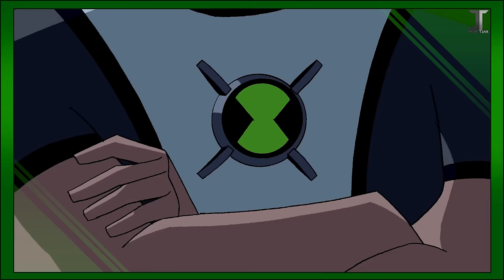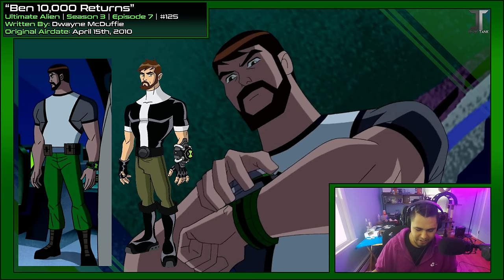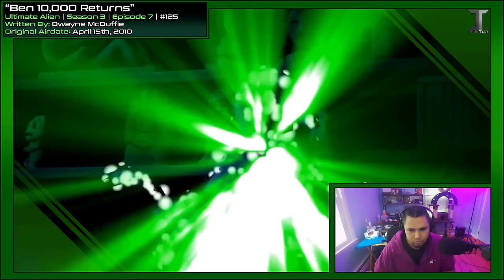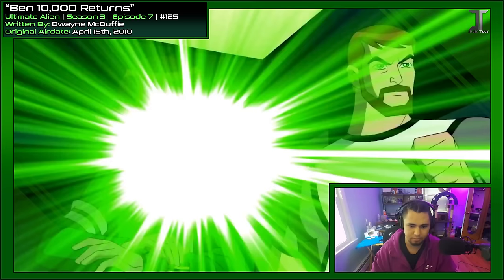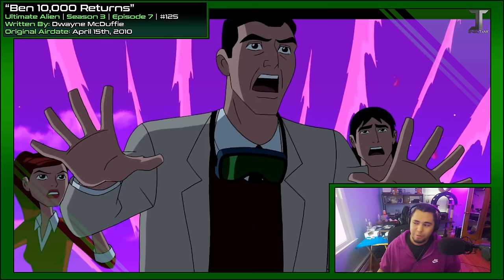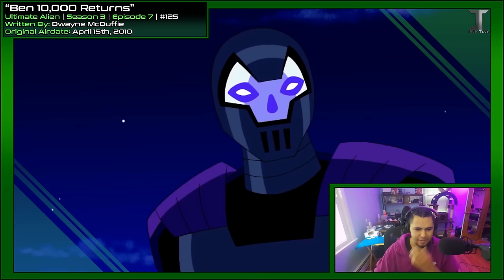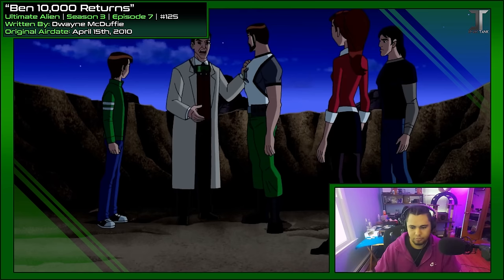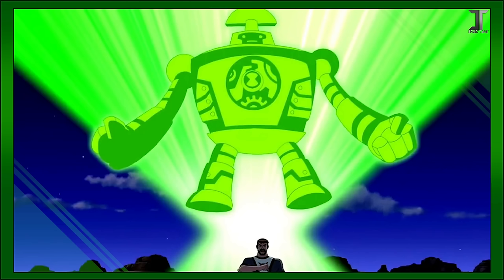The Legacy of ULTIMATE Ben 10,000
TIMECODES:
0:00 - Introduction
4:03 - Episode Breakdown
34:11 - The Ratings
38:01 - Final Thoughts

THE REVIEW
I watch each episode with my own commentary, often pausing the scenes to get my words out without having to talk over the episode, and also to point out and analyze the show's art and animation. I have seen each episode already growing up, so these reviews are to compare and contrast the five categories listed below.

PLOT (Scaled from 1 to 5 Points)
The foundation of the episode. Uniqueness and overused tropes are taken into account, but it is also judged on how well it tells the story of the episode. An episode can score a 5 even with a basic/ cliche plotline as long as it has good pacing, worthy use of its tropes, and feels well-polished. An episode can lose points due to plotholes, uneven storytelling, and relying too heavily on cliches to do the work for it.

CHARACTERIZATION (Scaled from 1 to 5 Points)
How well the characters are written. Do they feel like themselves compared to the grand narrative of the franchise? Are the supporting or one-off characters interesting, or pure plot devices? Did the humor land? Did the actions and character motivations make sense?

VISUALS (Scaled from 1 to 5 Points)
Basically, everything that happens on-screen. Character Design. Animation. Backgrounds. Creative mechanics and solutions. If there is CGI or digital effects added, how well do they blend into the show, and were they used as an enhancement, or a crutch?

IMPORTANCE (Scaled from 1 to 5 Points)
This includes, but is not strictly based on, how important the episodes are to the current story arc (if there is one) or the general narrative of the Ben 10 Franchise. Points can also be awarded for how impactful the episode was, or how favored/ important it is to the general Ben 10 fanbase. I ask myself, "If I skipped this, would I be missing out on the 'Ben 10 Experience?' "

ENTERTAINMENT (Scaled from 1 to 5)
Pretty much the most important part of developing a tv show. You can be perfect in all four of the previous categories, but the episode can still be boring. On the flip side, the episode can be absolute garbage, but still an enjoyable watch. How likely would you be to put this episode on if you were in the mood to watch Ben 10?